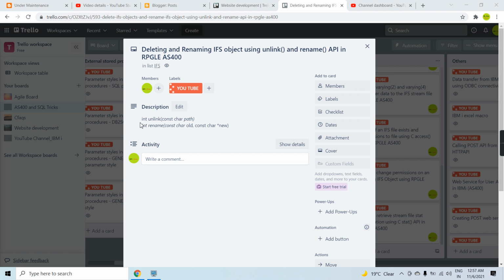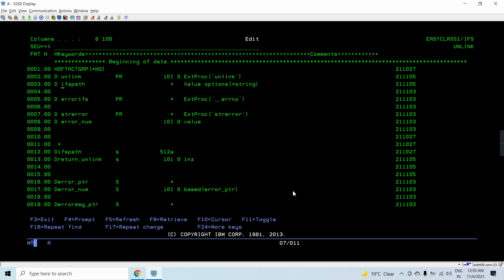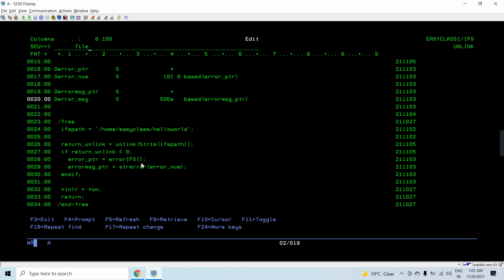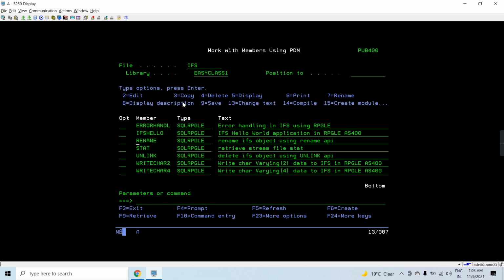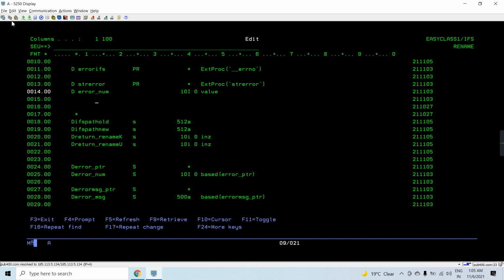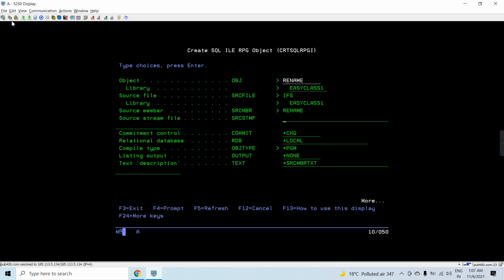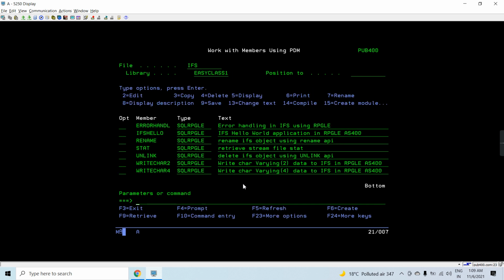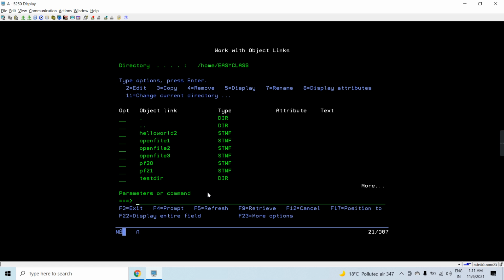Deleting and Renaming IFS object using unlink and rename API in RPGLE AS400